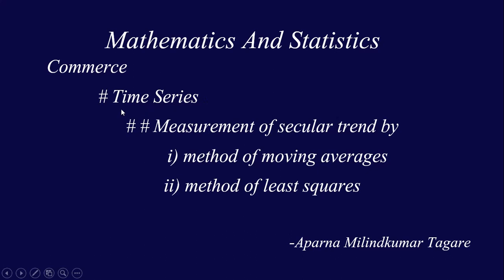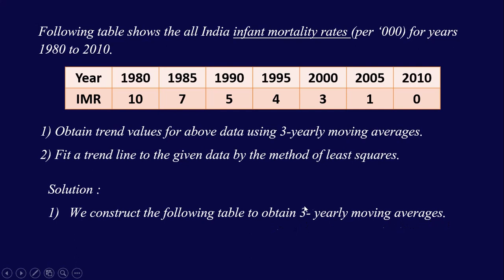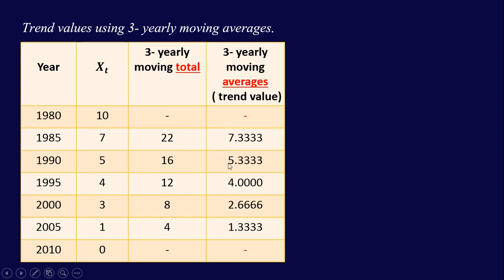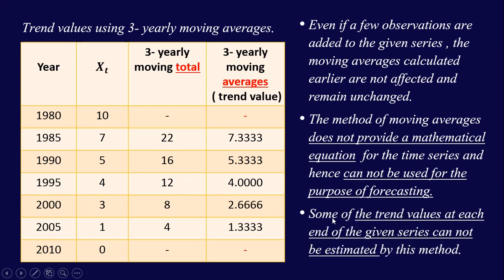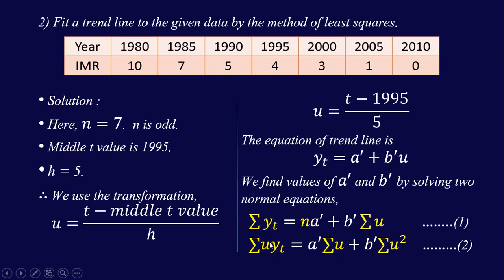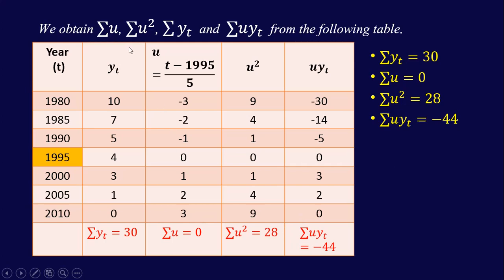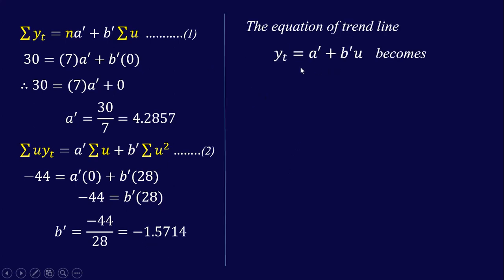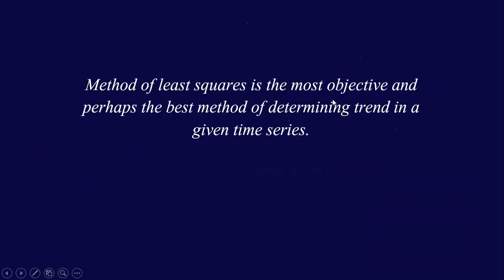Time Series (Part V)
Time Series -One example using moving averages and least square method.